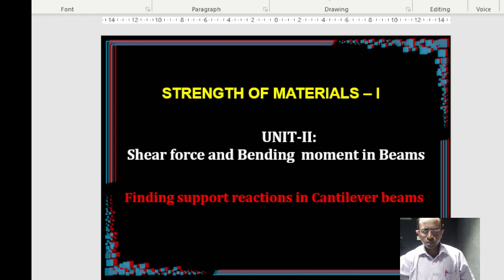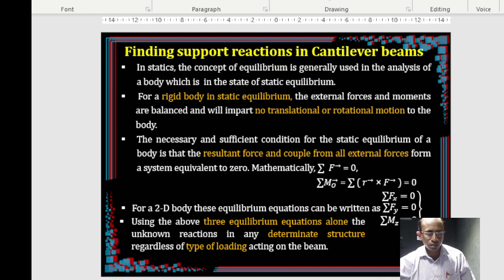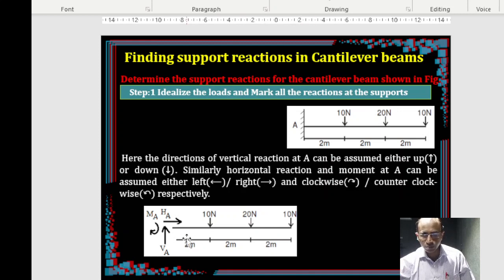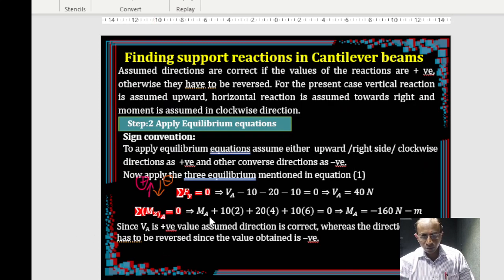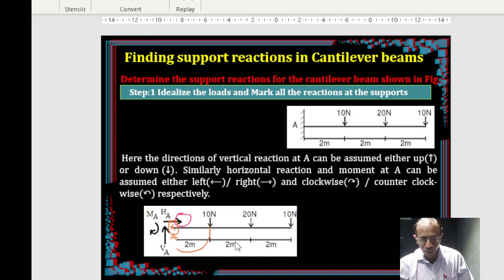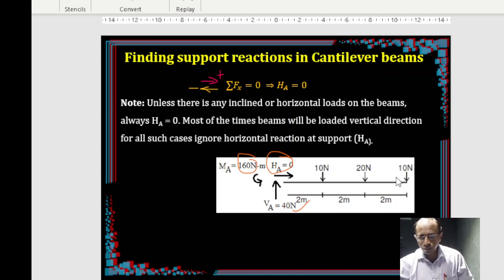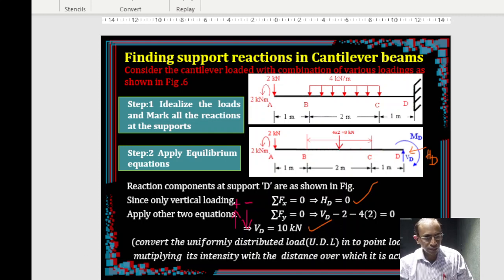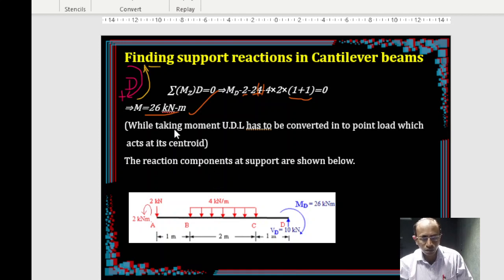Strength of Materials - Finding Support reactions in Cantilever beams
Equilibrium Equations-Finding reactions in Cantilever due to point loads-Combined loads